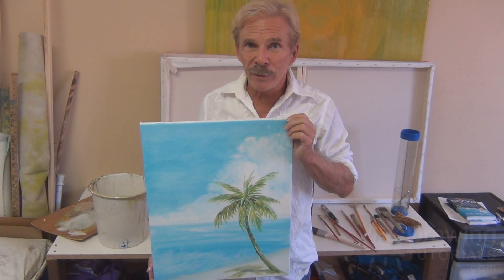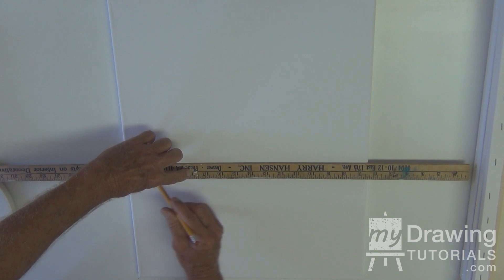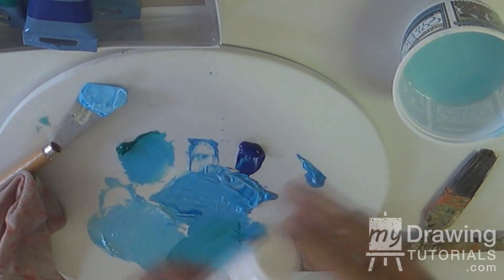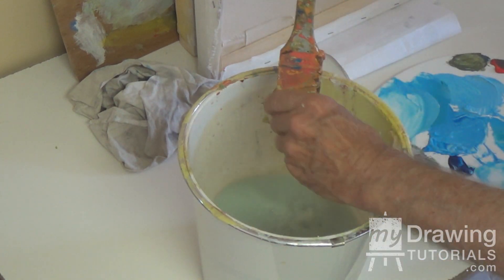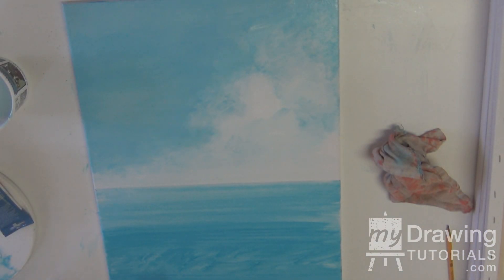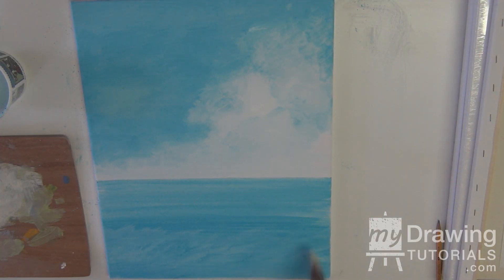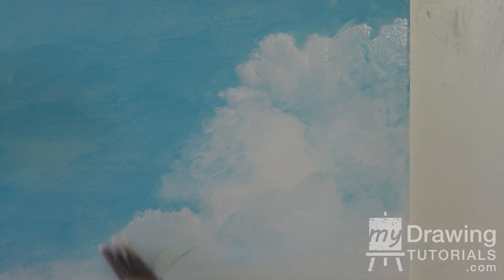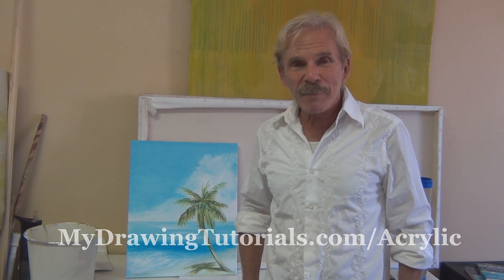Acrylic Seascape Painting Lesson (Pt 1) – Painting A Beach Scene Background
Video Transcript:

Hi, this is Adam Paol Seagram and in this lesson series, we are going to paint a complete seascape beach scene with a palm tree.

This is going to be a long tutorial so we decided to break it up into 3 parts.

In this first installment, we are going to focus on painting the sky and background of our beach scene.

Painting Materials

For this lesson, the paint we are going to be using are: titanium white, brilliant blue, and phthalo green.

The brushes that we are going to use are: a house painter’s brush (a large blush for covering big areas), a medium flat bristle acrylic brush, and a palette knife.

Step #1 – Establish Horizon Line & Paint In Sky & Clouds

The first step is to establish a horizon line with your pencil. In this case, we placed the horizon line 12 inches down from the top on a 20 inches tall canvas.

Next, we are going to fill in the sky with a light blue color. To mix the paint, use a mixture of a lot of white paint, a little bit of blue, and some water.

Then use the big painter’s blush and fill in the sky. Leave some negative space in your sky to take the place of clouds.

Step #2 – Paint In Ocean

Next, mix a little bit of green into our light blue paint because tropical oceans have a hint of green in it.

Then using horizontal brush strokes, fill in the ocean area. Let the lines that your brush naturally make add some texture to the ocean.

Also, use some diagonal back-and-forth brush strokes to create from texture at the bottom of the ocean. This will represents the waves crashing into the shore.

Step #3 – Paint In Clouds

Now we are going to wash out our big brush and go back to the clouds.

We’ll put some pure white paint right onto the canvas in the cloud area and and mush that paint around with our big brush.

Let the white paint cross into the sky area a little.

Once you have the sky filled in with white, take some of the paint that is still left on the brush and put some horizontal strokes over the ocean area.

This will give ocean some highlight and cause it to look alive and in motion.

Now let your painting dry fully before going to the next step. You can set it in the sun to speed up the drying time.

Step #4 – Soften Sky & Highlight Ocean

The next step is to take some light blue and soften up the sky. We want to take out the hard streaks and smooth out the paint.

Then use some pure white paint and a little bit of water and go over the surf area in the ocean to give it some highlight.

Once again, let your painting dry before continuing.

Step #5 – Paint In The Sandy Shore

Now, let’s clean out our brush so we can mix some new colors.

We’ll take some white and mix it with a TINY bit of black, yellow, and red. We are trying to create a very light brown color to paint the sandy shore.

Then take your brush and put in a small shore in the corner of the canvas.

Let this layer of paint dry.

Step #6 – Build Dimension For The Clouds

Once the shore is dry, we’re going to take some pure white paint and fill in the body of the shore.

The pigment that is still left in our brush will mix with the white and create the very light brown.

Just fill in the inner area of the shore (do not go all the way to the edge). We want to create a 3 dimensional effect where it looks like the shore has many layers.

Then take some more white paint and fill in the cloud area again.

Don’t fill in the entire area. Leave a few blue spots here and there to add interest to the clouds.

By putting in multiple layers of white (each one of a slightly lighter tone) we create a dimension to the cloud and make them look fluffy.

Use the brush to give the clouds a bit of a more defined edge.

Step #7 – Paint Cloud Reflections

After that, take some white paint and create a little reflection of the cloud in the ocean.

You can do this by putting some horizontal brush strokes here and there in the ocean in the areas right underneath the clouds.

This is a very subtle effect. You don’t need to put in a big block of white, just a few strokes is enough.

And then lastly, put some highlight into the shore and surf area and we are finished!